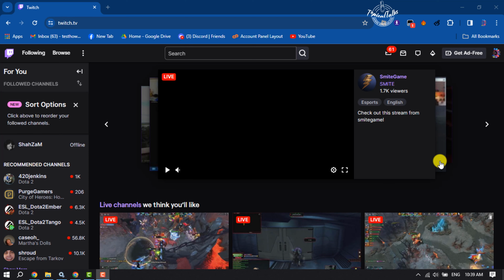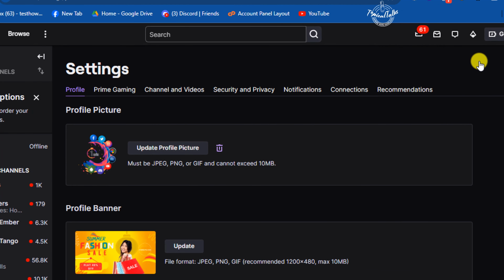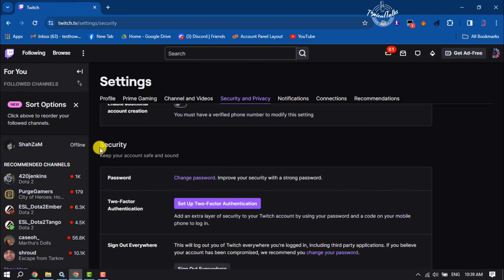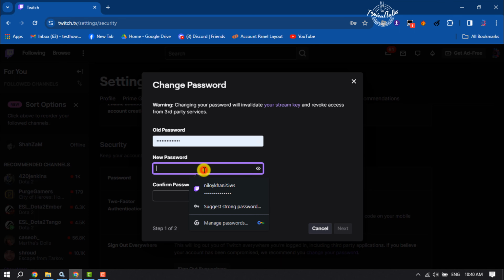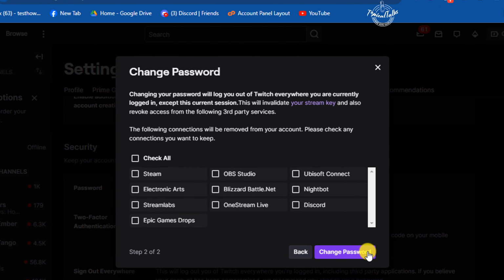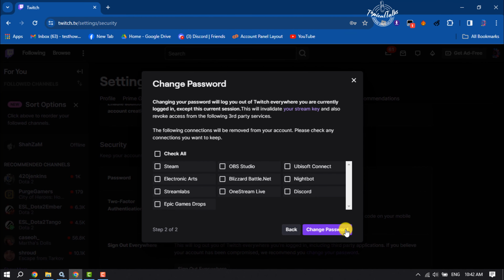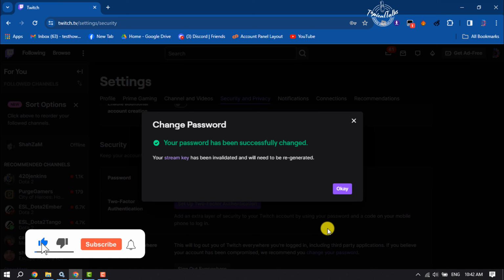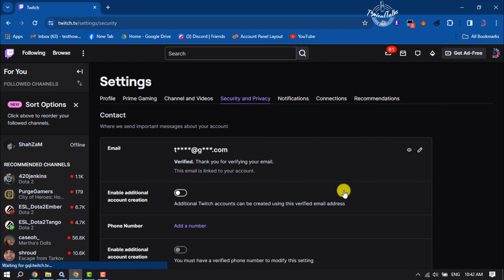How to change Twitch password | twitch reset password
Whether you've forgotten your Twitch password or simply want to change it for security reasons, this guide will walk you through the process step-by-step. We'll cover both situations, so you can rest assured that you'll be back to streaming and chatting in no time.

How to change password on twitch mobile
How to change password on twitch on iphone
How to change password on twitch without email
how to see your password on twitch mobile
twitch login
twitch reset password no email
twitch password examples
twitch password requirements